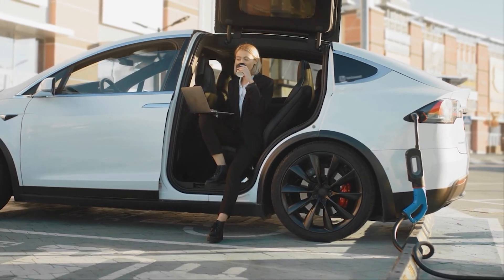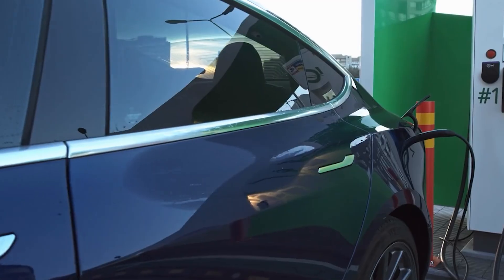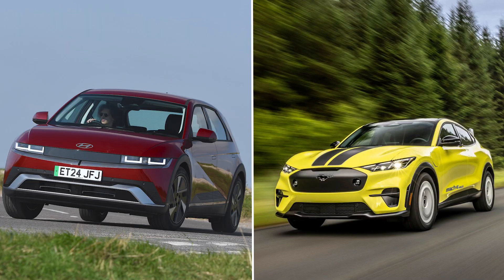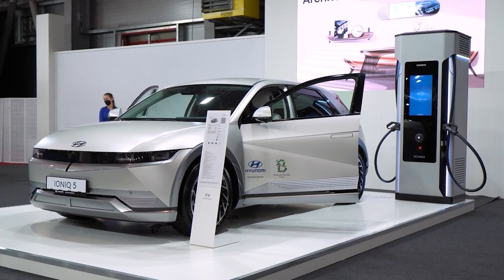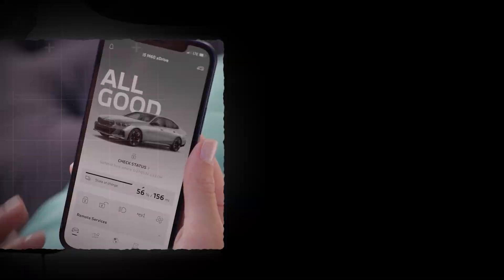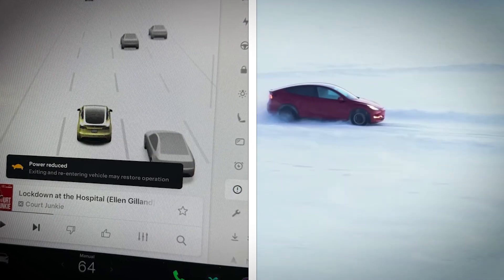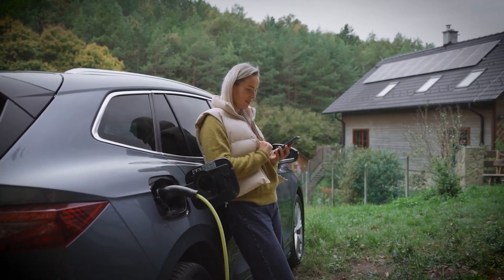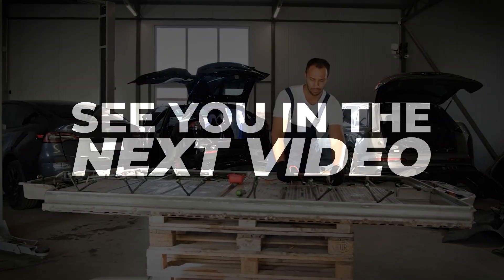10 Electric Car Secrets You Never Knew!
10 Smart EV Tips Experienced Drivers Know

🔋 10 Smart EV Tips Experienced Drivers Know (And Most Manuals Won’t Tell You!) ⚡Want to get the most range, longest battery life, and safest performance from your electric car? In this video, we reveal 10 pro-level EV tips that even many Tesla, Hyundai, Kia, and Ford drivers don’t know.

You’ll learn:
✅ How to master your EV’s charging curve to save hours on road trips
✅ Why you should cool down after fast charging
✅ The charging mistake that kills battery health (unless you drive LFP)
✅ How tire pressure secretly steals 10% of your range
✅ The right way to precondition before winter or fast charging
✅ How to avoid “Turtle Mode” before it leaves you stranded

These are real-world EV hacks that save time, money, and energy — whether you drive a Tesla Model 3, Hyundai IONIQ 5, Kia EV6, Polestar, Ford Mustang Mach-E, or any modern electric vehicle.

🎥 [15 Things You Should Never Do With Your Electric Car]
– avoid the costly mistakes that drain your EV’s range and your wallet.

📚 Sources & References:
Kia EV Battery Preconditioning
Michelin on Tire Pressure & EV Range
SAE Study: Tire Pressure & Efficiency
MakeUseOf – EV Turtle Mode

Discover **electric vehicle** life hacks that experienced drivers use to maximize their car's potential. Learn how to master **regen braking** for safer handling and better **energy recovery system** performance. These tips will help you save money and improve your **model y** or **tesla** driving enjoyment when using **electric vehicles**.